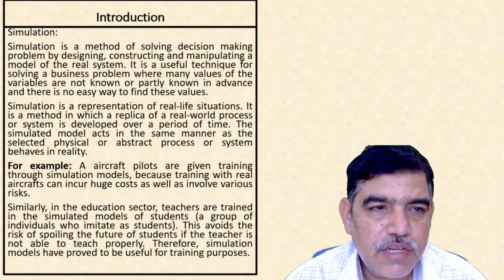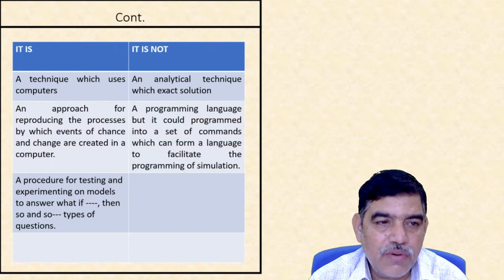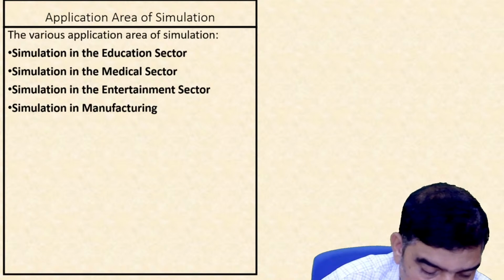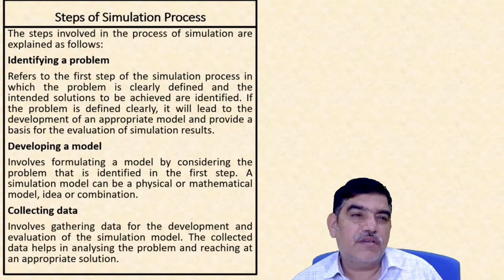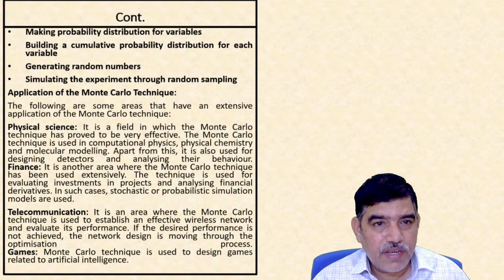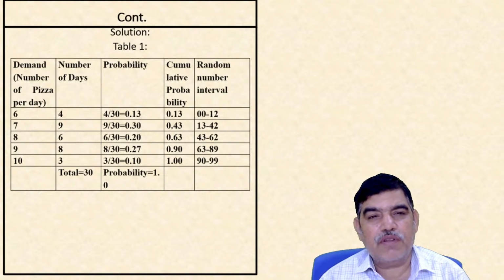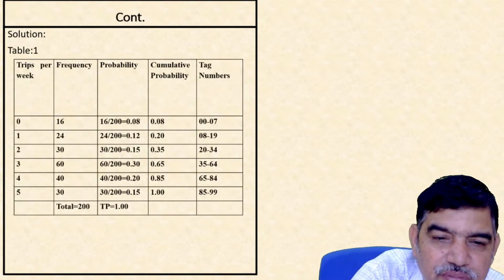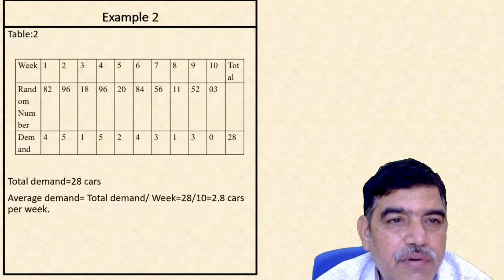Monte Carlo Simulation